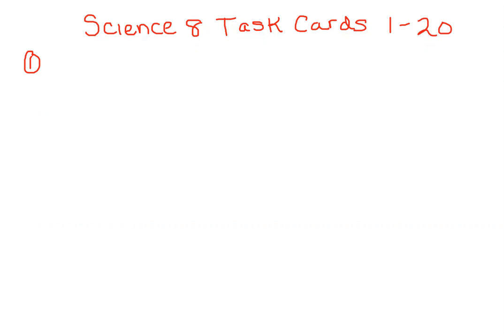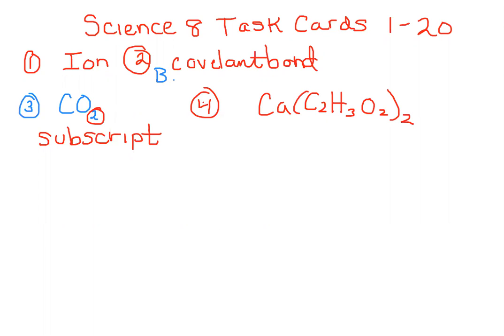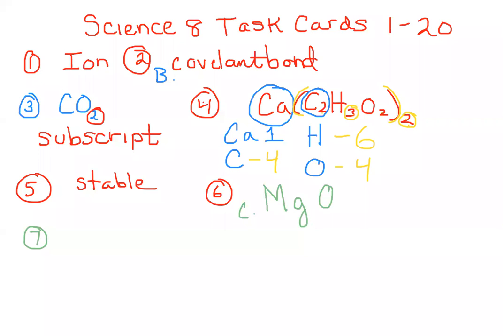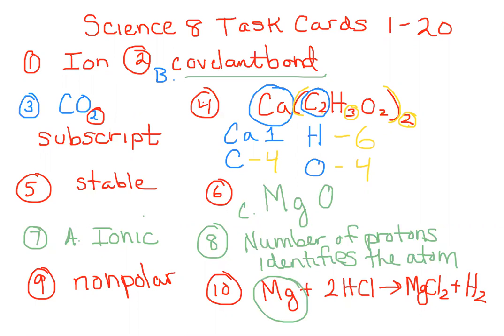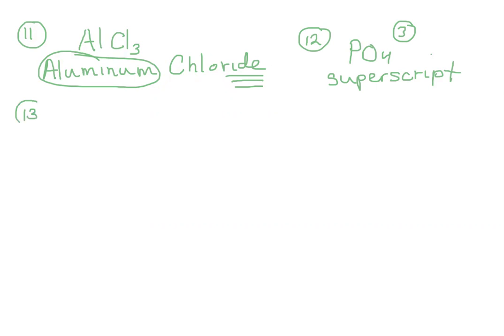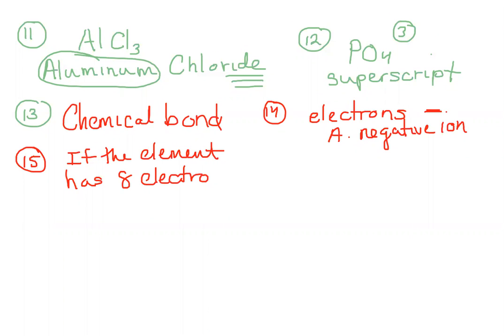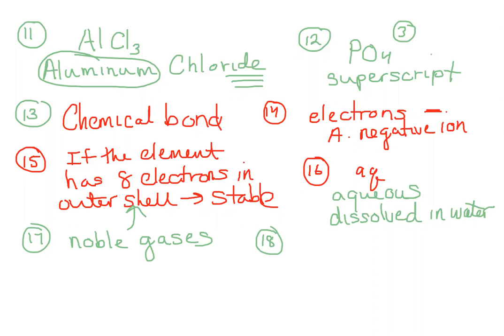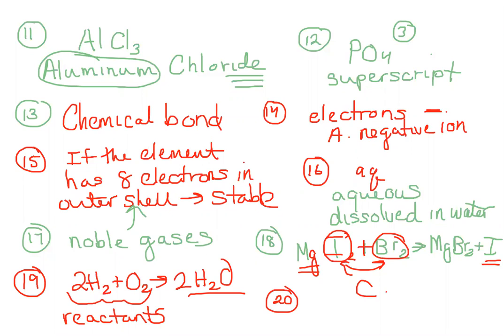8th Grade Science - Task Cards 1 - 20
Review of task cards 1 - 20 for 8th grade science.